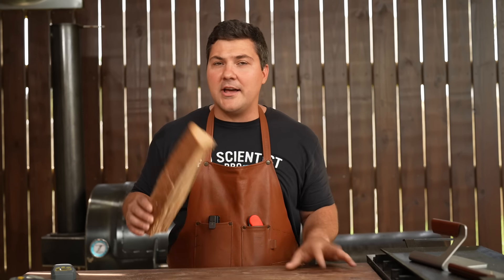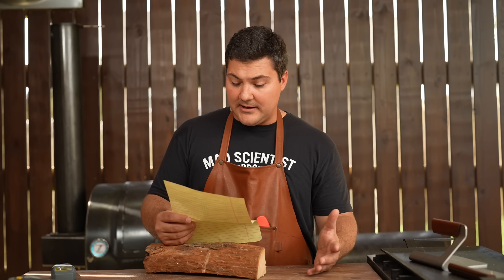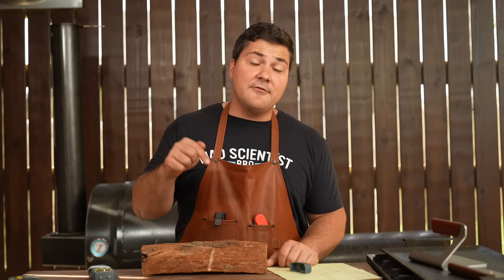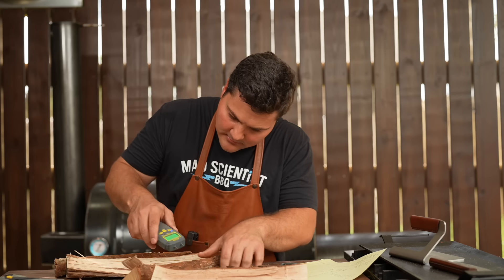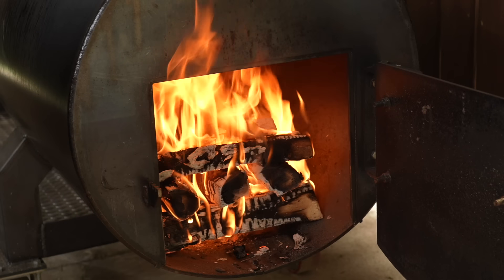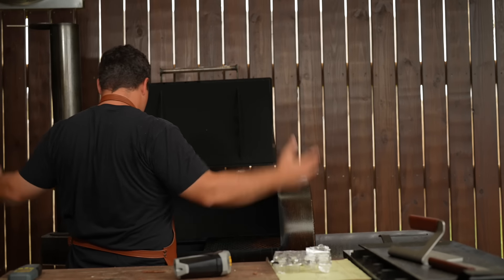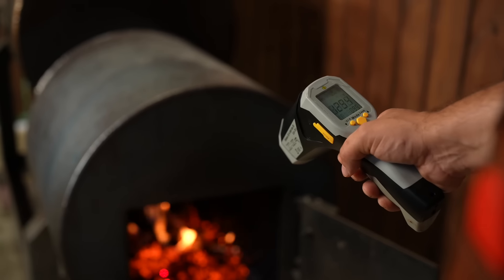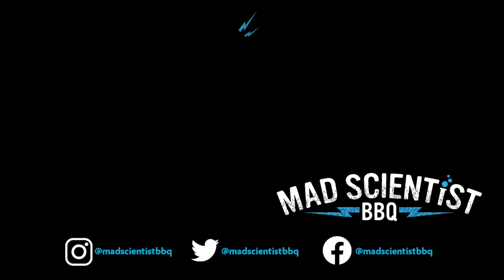I Cooked this Wood for 2 Weeks. How Did it Burn After That?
All in one spot
WAGYU Beef Tallow •
PORK LARD •
Black Nitrile Gloves •
Cotton Glove Liners •
Food surface sanitizer •
Warmer Option 1 •
Warmer Option 2 •
Knife sharpener •
Trimming/boning knife •
Slicing knife •

Filmed and edited by Erica Yoder.